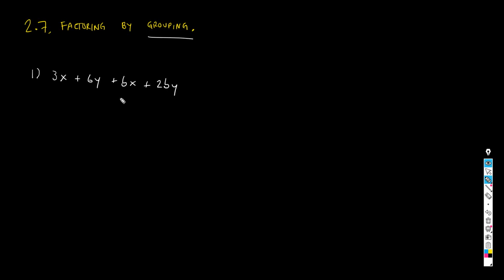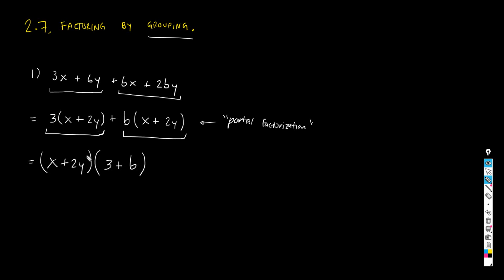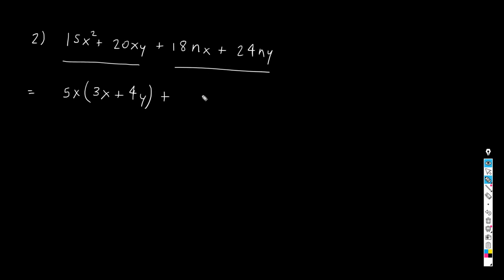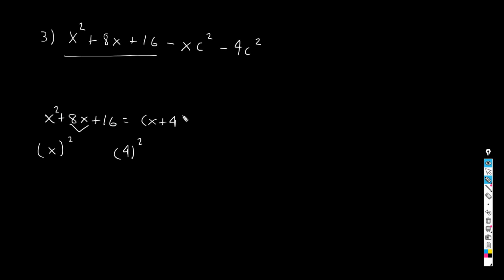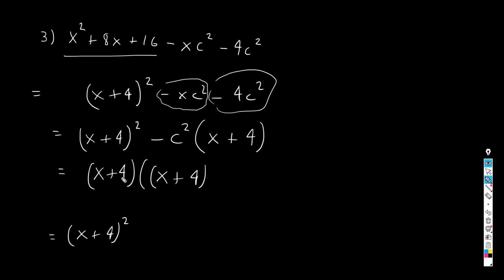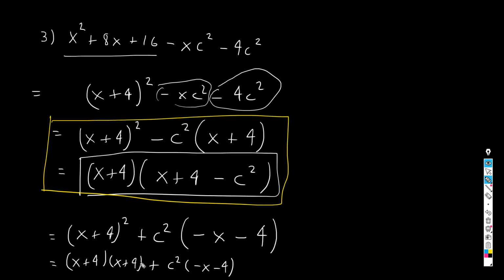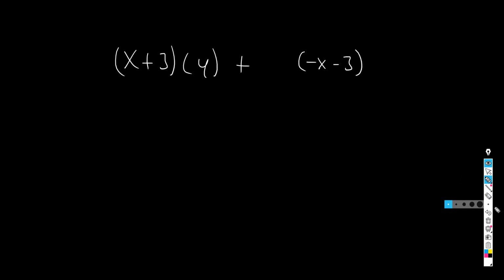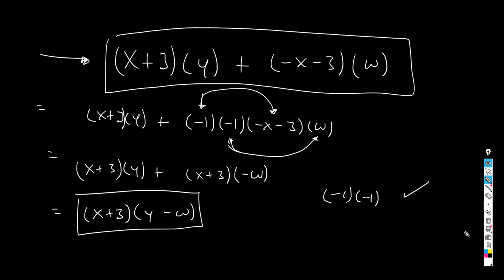2.7. Factoring by grouping.